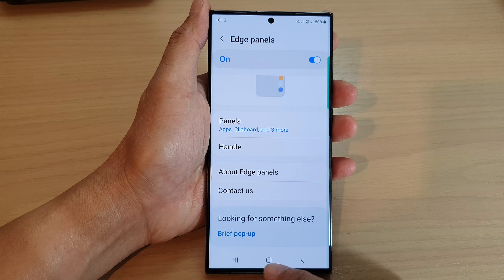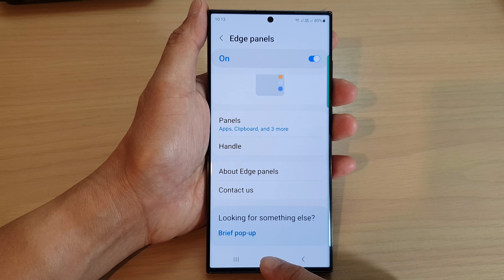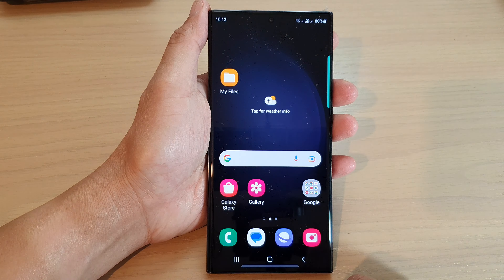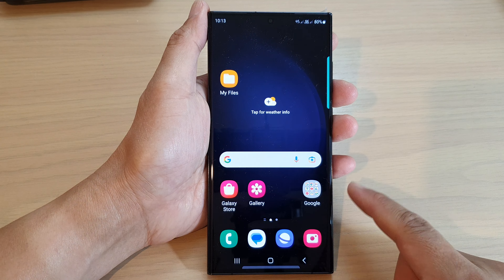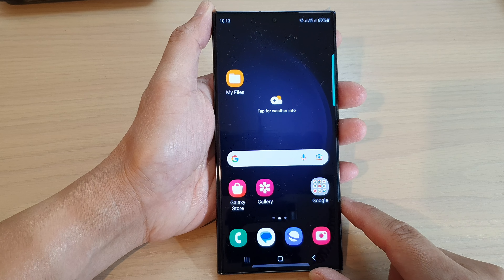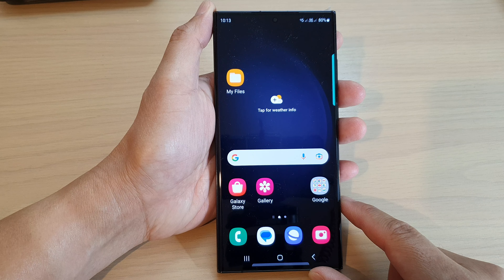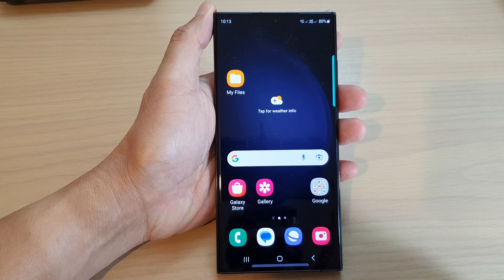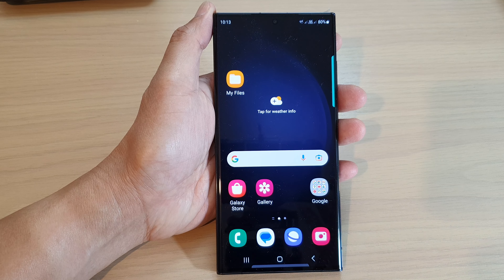Galaxy S23's: How to Change The Edge Panel Handle Width To Thin or Thick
Learn how you can change the edge panel handle width to thin or thick on the Samsung Galaxy S23.

Learn how to customize your Samsung Galaxy S23 by changing the width of your Edge Panel handle. This easy-to-follow tutorial will show you how to adjust the width of your Edge Panel handle to either thin or thick, allowing you to have a more personalized experience with your device. Watch now and learn how to make the most out of your Galaxy S23.